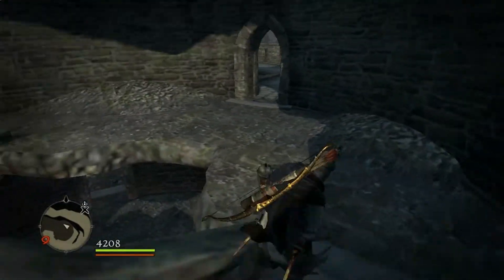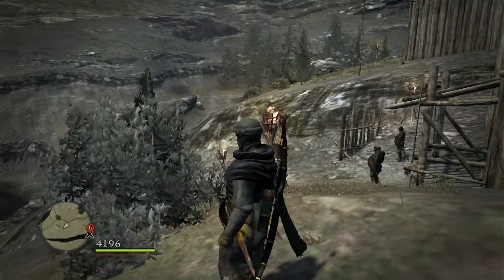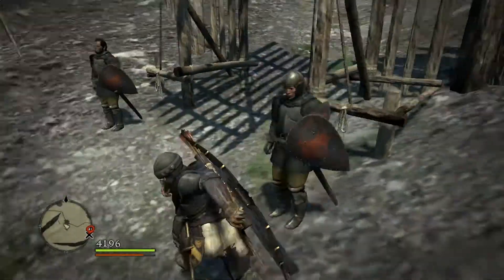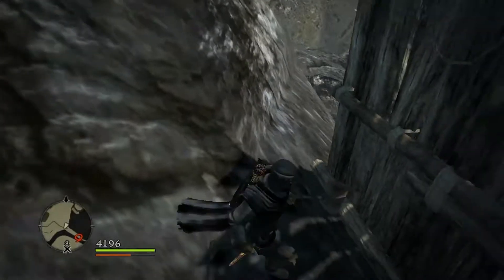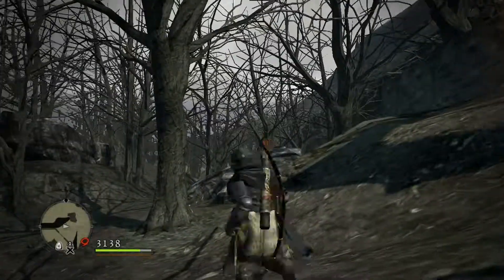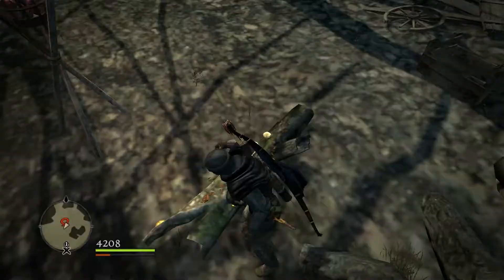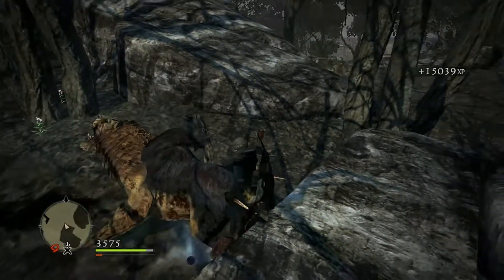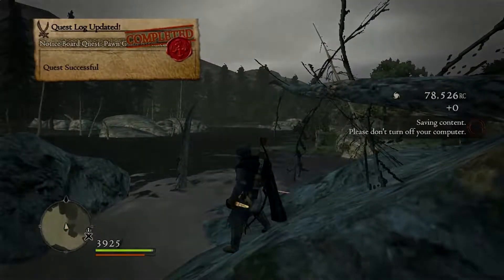Dragons Dogma : From a Different Sky 37 - 44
Please note that for 39, 40 and 88 will be featured in a later date.

Features the badge of vows 37 until 44 locations.

DOUBLE TAPS TO SHOW SOME LOVE!

 Below is the Subscribers milestone, it is a little bit crap goals...but its possible...and its fun! it would be really awesome if you guys are apart of the brotherhood.

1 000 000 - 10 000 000 --► Zenbies
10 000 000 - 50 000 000 --► Kamies
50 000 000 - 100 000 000 --► i don't know. i haven't been there yet. hmm.

sub4sub included if requested, along with a unlimited lifetime
supply of SHAWARMAS!! no, this is not a scam! satisfaction guaranteed!

Leave this be, just a couple of tags:
Dragons Dogma
Dragons
Dogma
from a different sky
from a different skies
locations of badges
badge of vows
compilation
collection
collect
missions
guides
pc games
console
PS3
free movies
music
full movie
minecraft
ufc
happy
toys
the eagle
ninjas
bushido